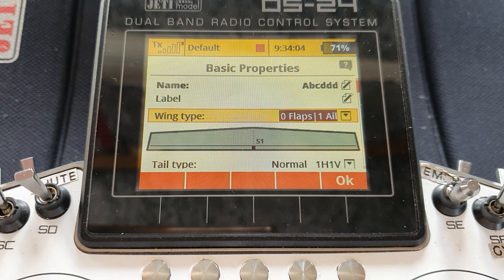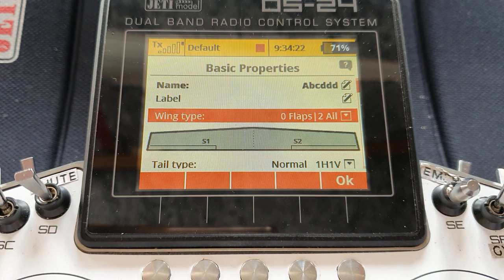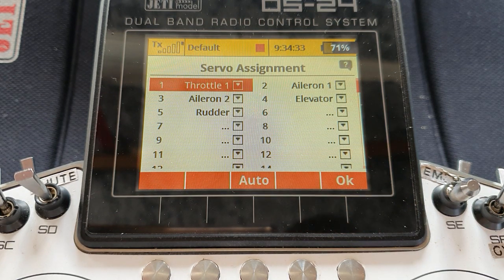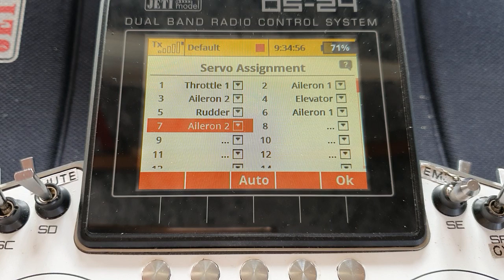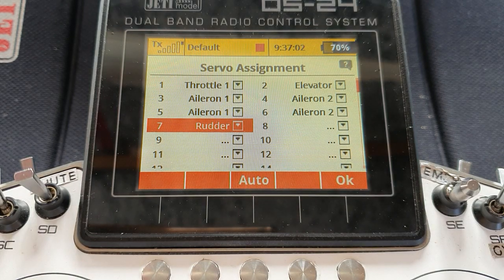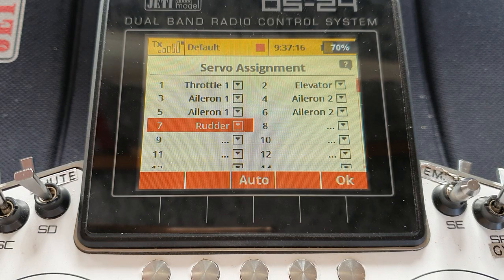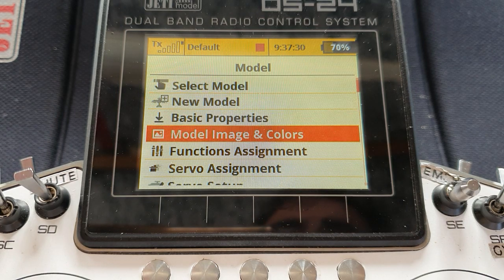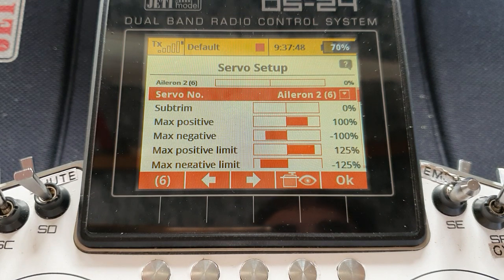Jeti - biplane with four aileron servos